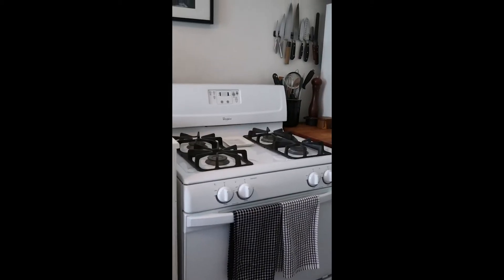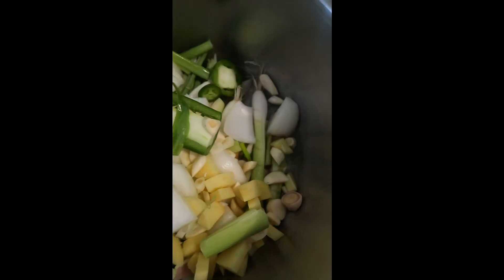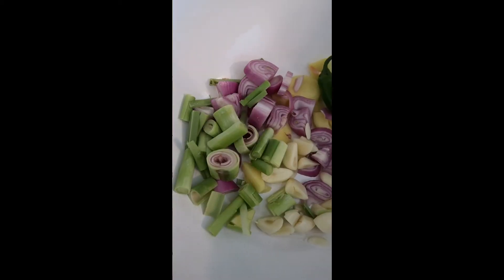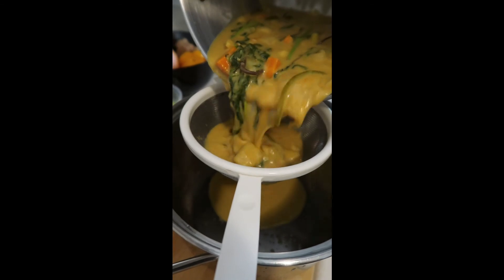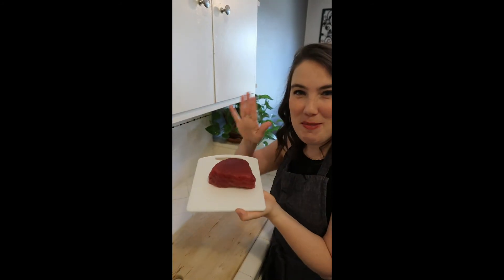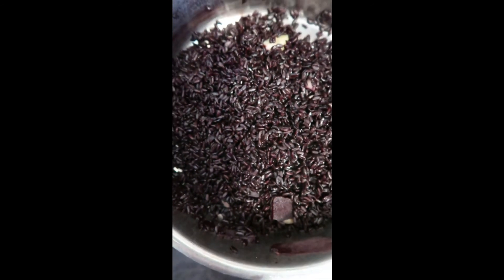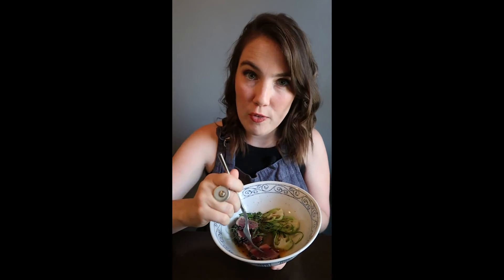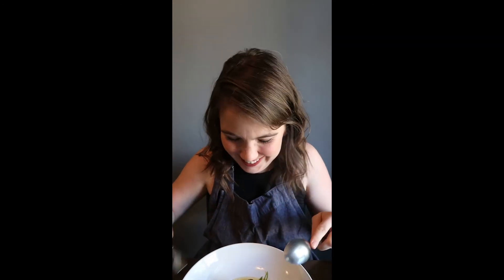Restaurant Quality Fish Dishes Cooked From My Home Kitchen! Yum!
Just because I am cooking from home, doesn't mean I can't elevate my kitchen skills to make a restaurant quality dish!!
I don't know if I had more fun cooking or eating these two delicious fish dishes.

First Course: Sesame Crusted Tuna with Bok Choy and Tomato Hot & Sour
Second Course: Seared Local Black Cod with Forbidden Rice, & Thai Yellow Coconut Curry Sauce both served to a a very hungry diner... ME!